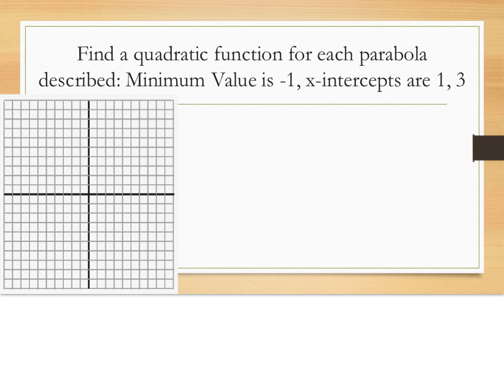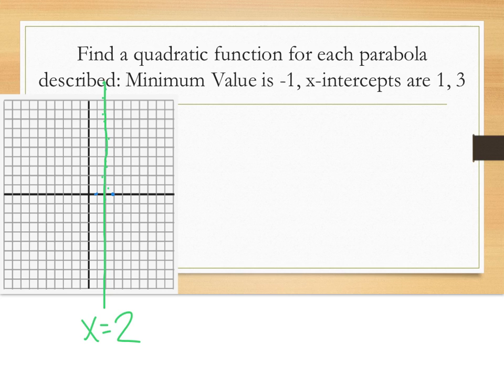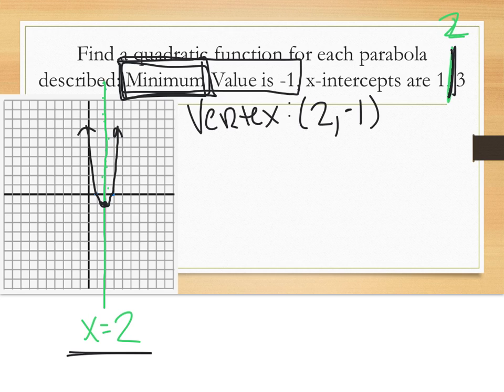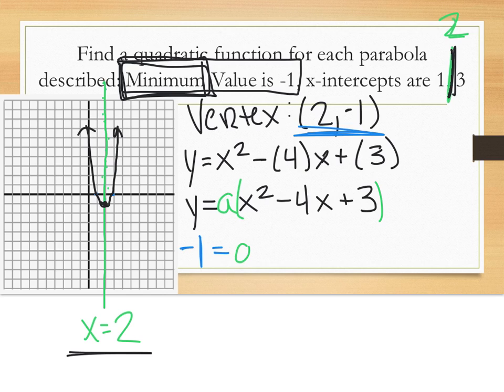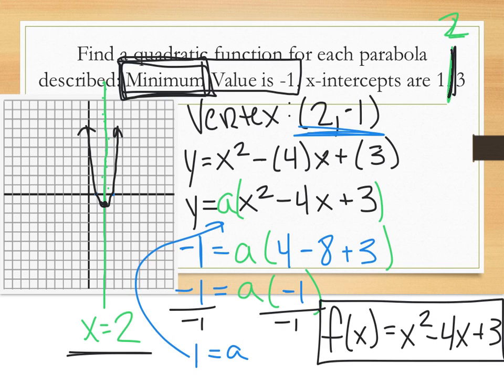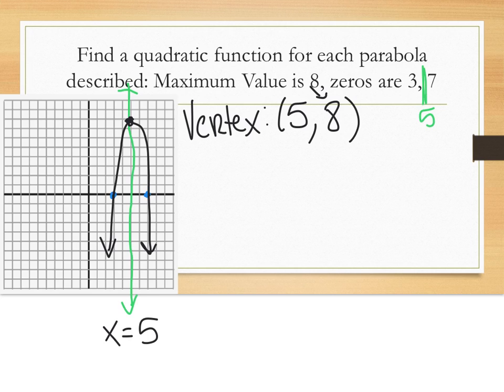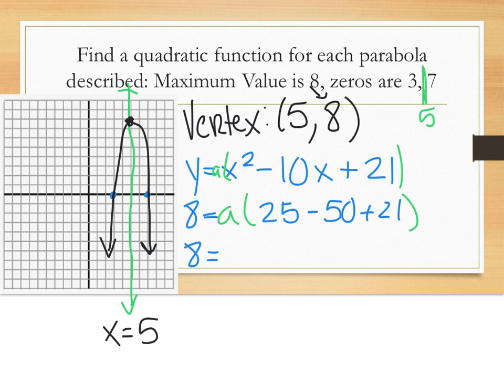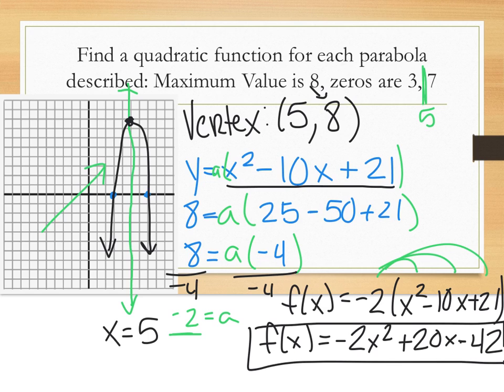7.7 Part II Notes - Finding Quadratic Functions for Parabolas Described